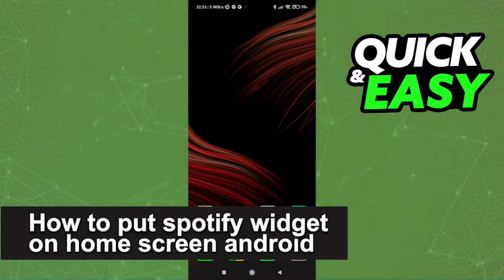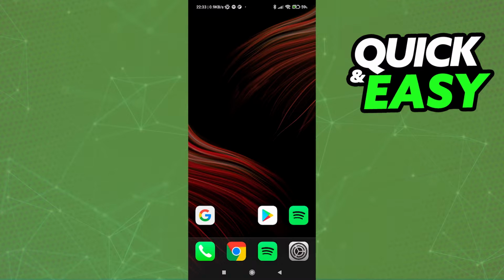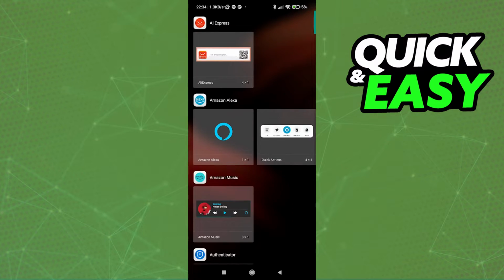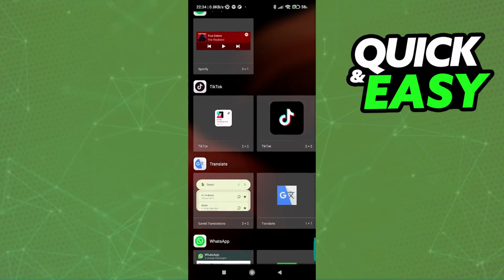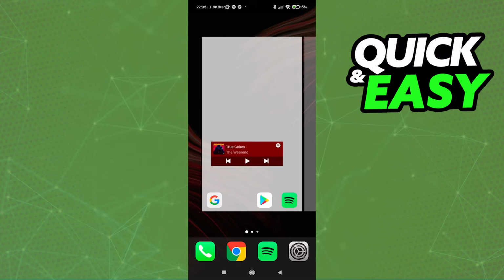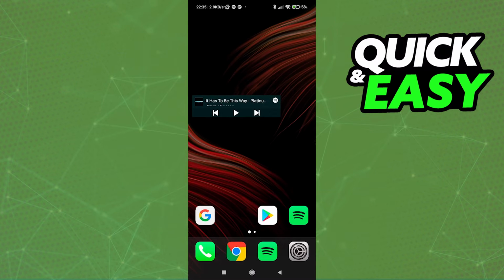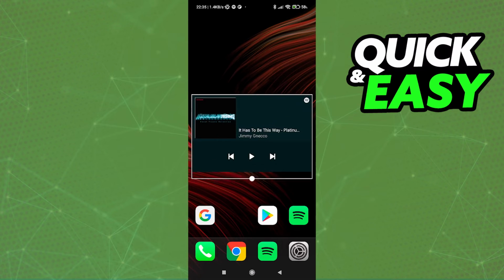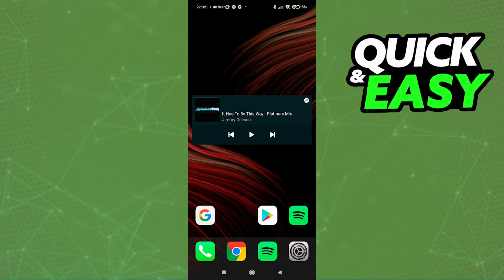How To Put Spotify Widget on Home Screen Android [2025]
In this video I will show you how to put spotify widget on home screen android.

I hope I have helped you with the video!